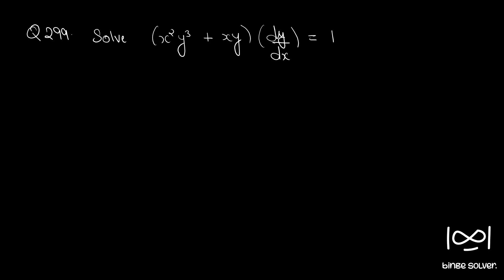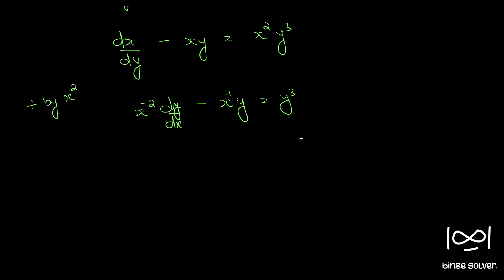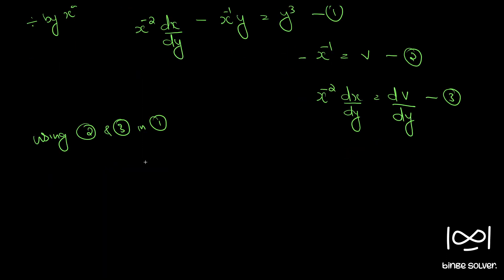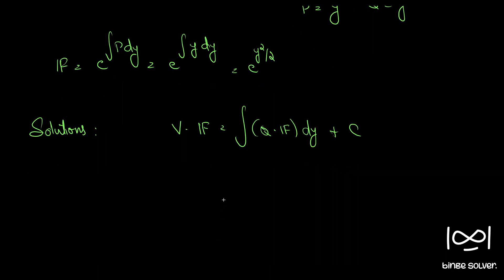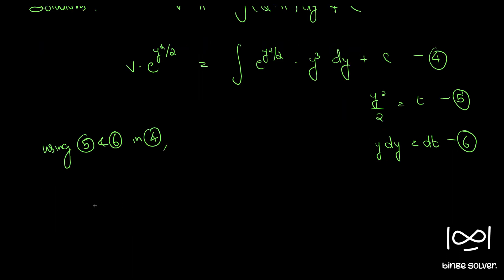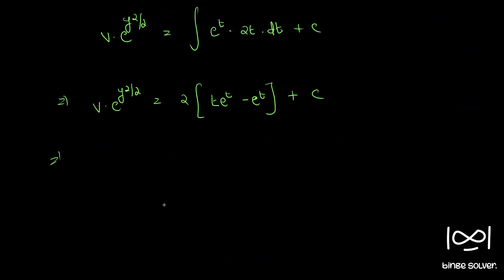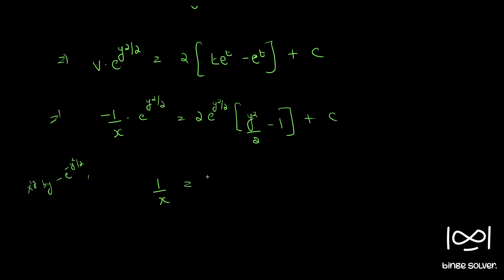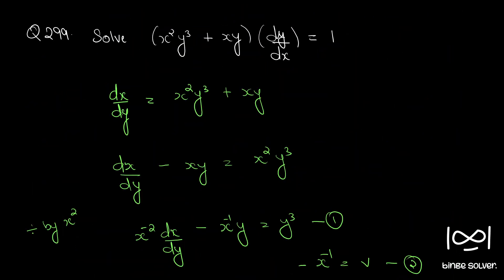Q299 Solve (x^2y^3 + xy) (dy/dx) = 1